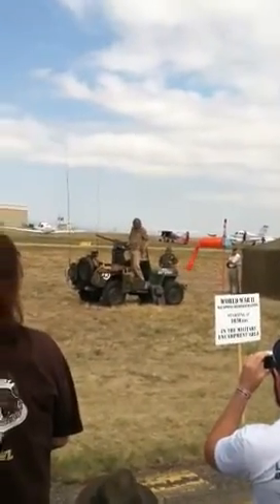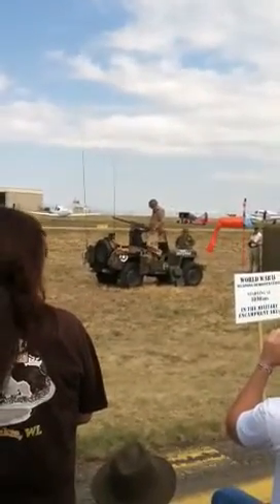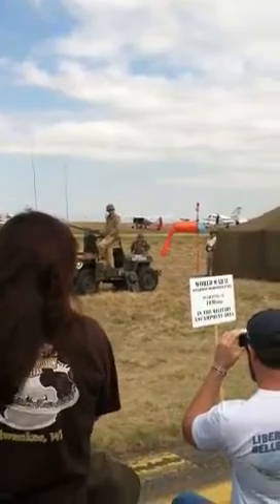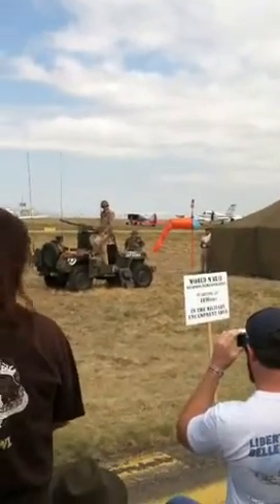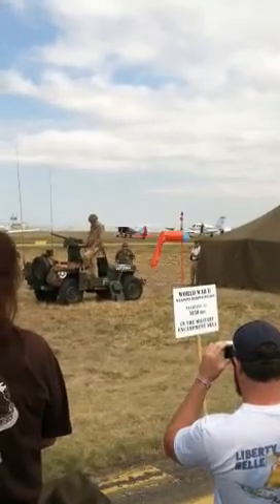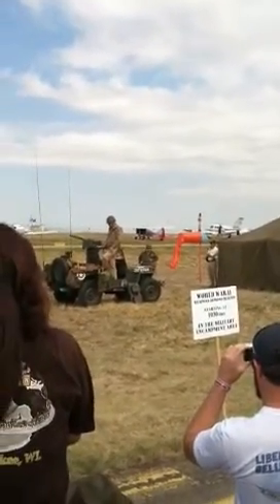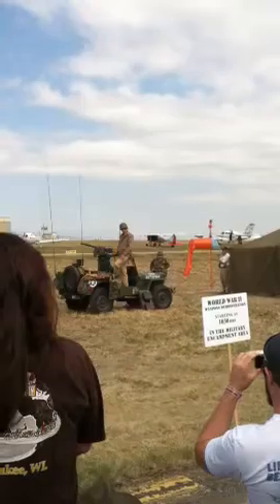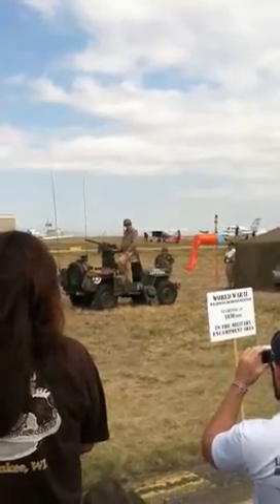M1919 Browning at 2012 KBJC air show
Firing demonstration of the Browning M1919 at the Rocky Mountain Metropolitan airport during the 2012 air show.